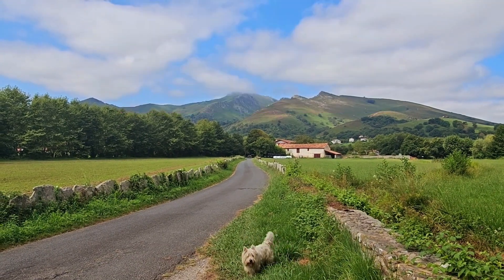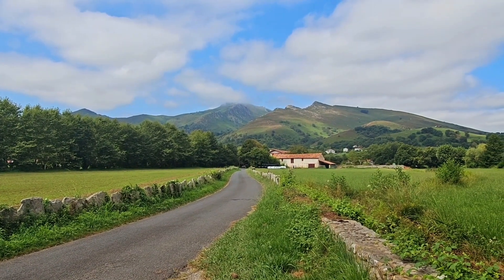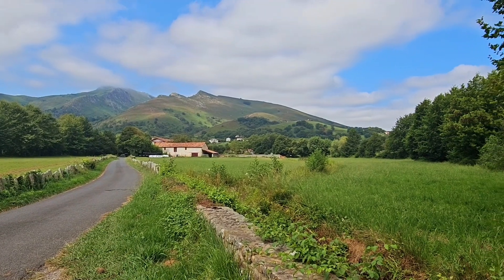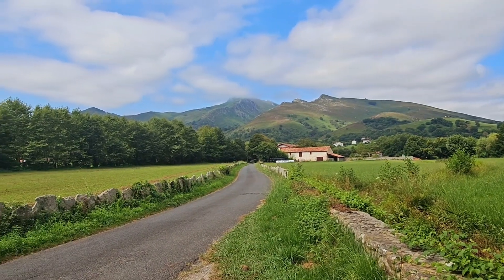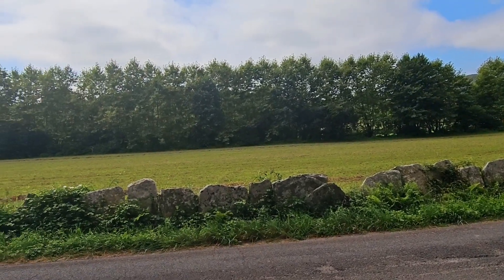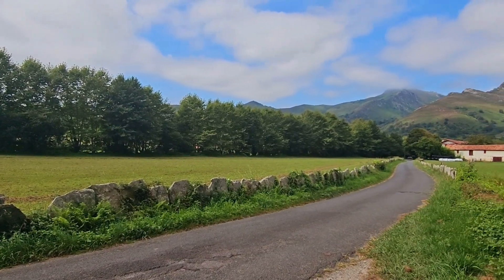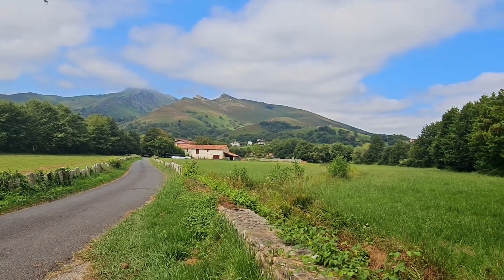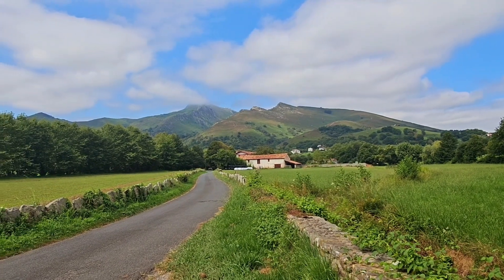5 000 years-old Megaliths in Navarre Spain - Tumulus, cromlechs, menhirs and dolmens in Zentinela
5 000 years-ago, our ancestors built funeral monuments in the mountain between Etxalar and Zugarramurdi...
Let's embark for a visit of this ancient place, between Rhune, Atxuria and Artzamendi.
This 9 kilometre hike at about 700 metres high will lead you to a gigantic prehistoric site, full of dolmens, menhirs, cromlechs and tumulus.
During the whole path, you will enjoy magnificent panorama on the Rhune mountain, the ocean and Atxuria.
You will meet many pottok and birds. If you're lucky, griffon vultures will also be here.
Beware as the path is not as simple as it is mentioned. There are several crossings in the gorse and it is not appropriate with small kids or dogs. Bigger dogs can't hike here neither as you would have to carry him in order to cross some of the field gates.